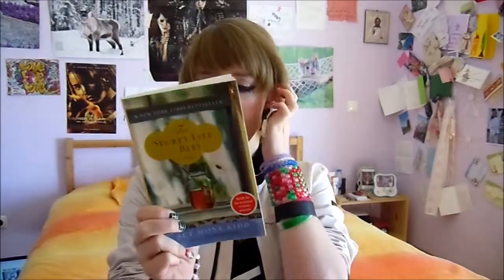Book Realm | The Secret Life of Bees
Hej!
So, I am back with another book review, or so to speak, because I don't really know what to say. So please do tell me what you want to know and me to say in the next ones!
This time the book is The Secret Life of Bees by Sue Monk Kidd. It's too famous and too good for me to give it any justice with this book review.
But here it is.